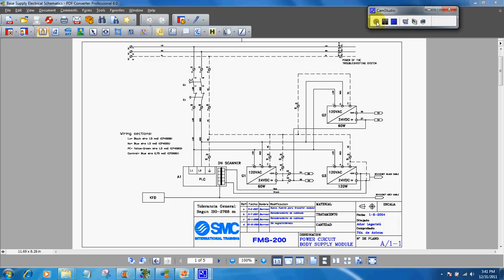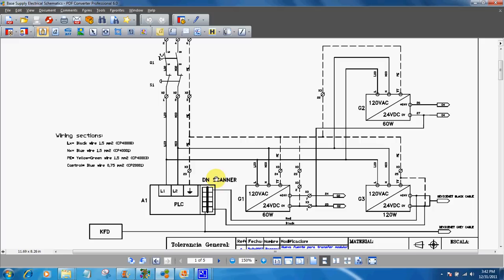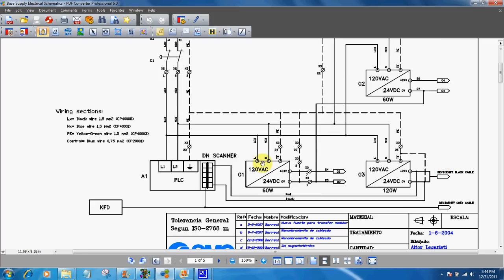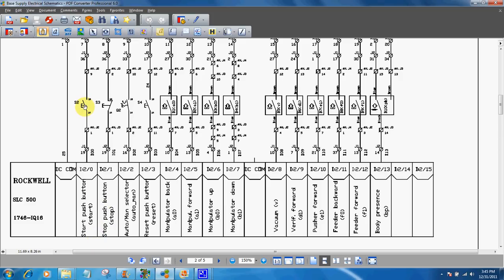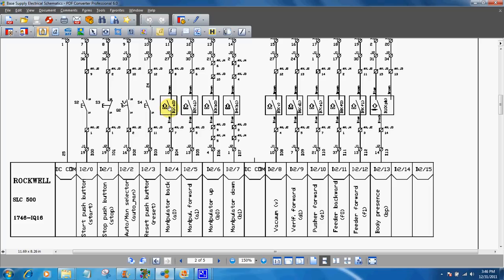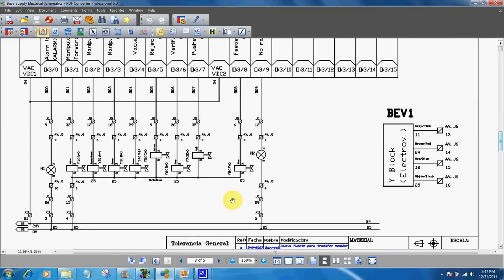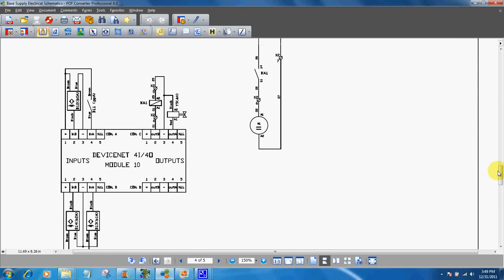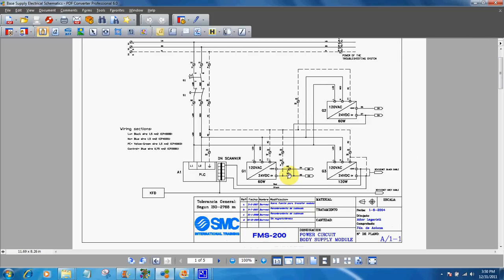Reading Electrical Schematics - Base Station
This video is intended to assist you in the reading and understanding of IEC electrical schematics.